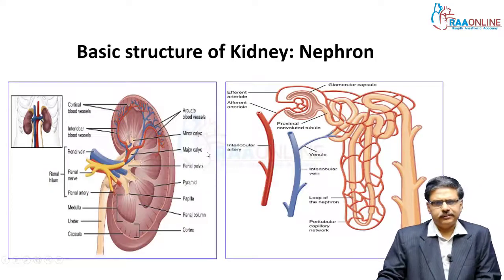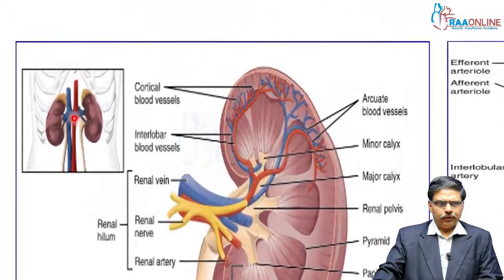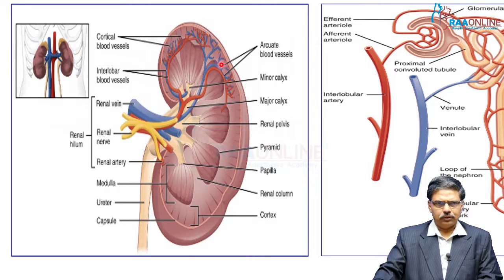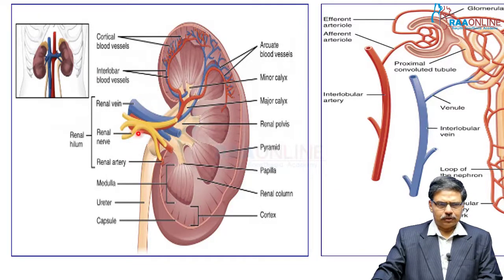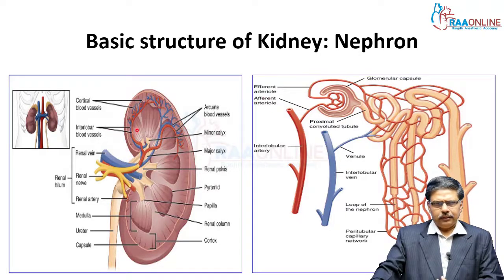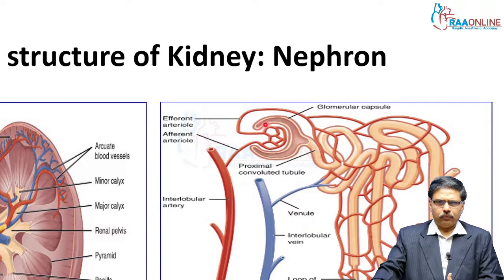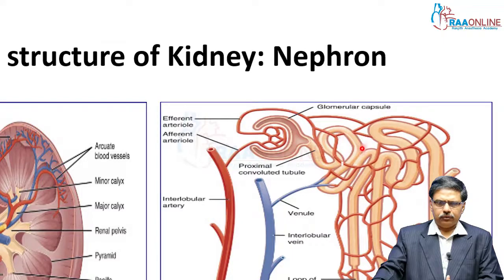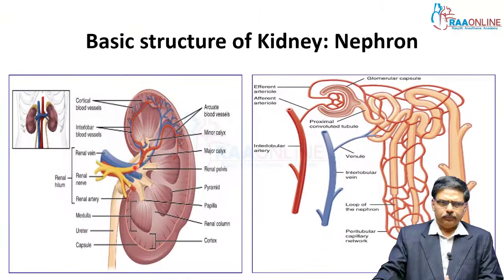Renal Physiology 1 Glomerular Filtration - MD/DNB General Medicine